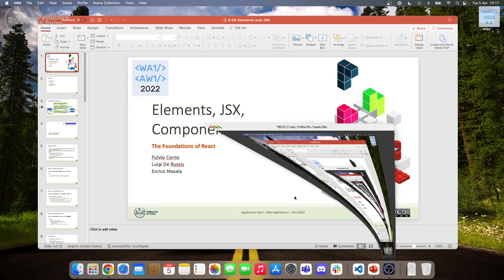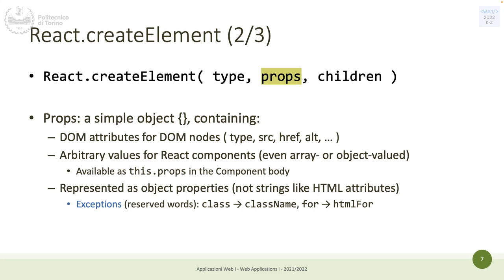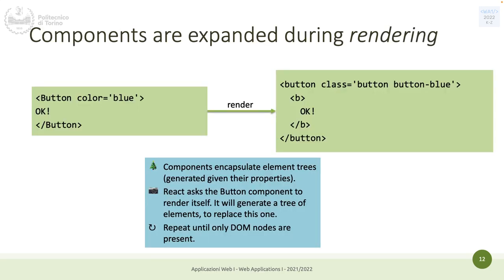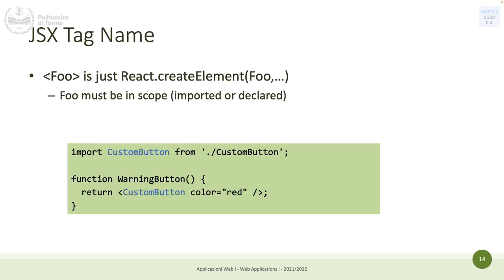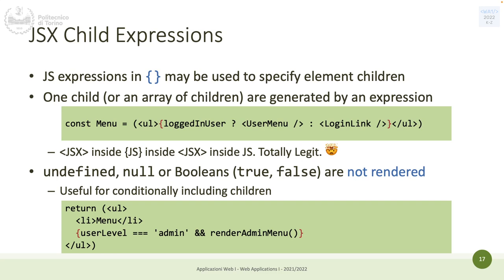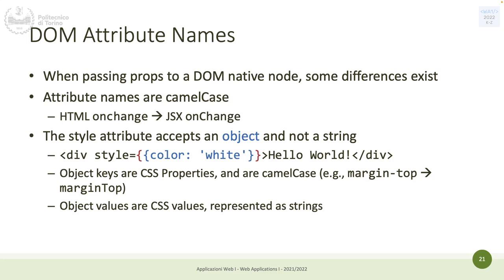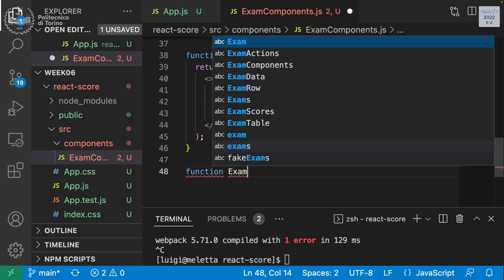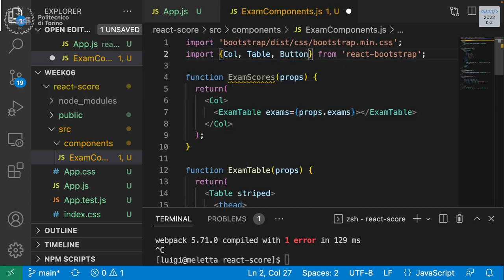WA1-2022-L14: React elements and JSX. Exercise.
Lecture 14, date 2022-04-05: React elements and JSX. Exercise.